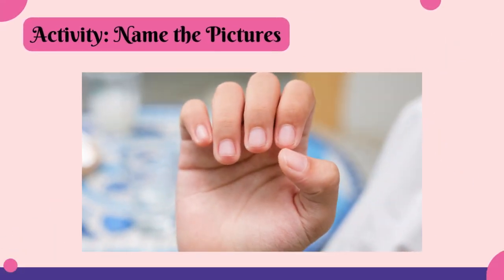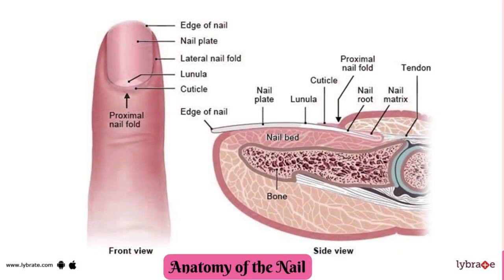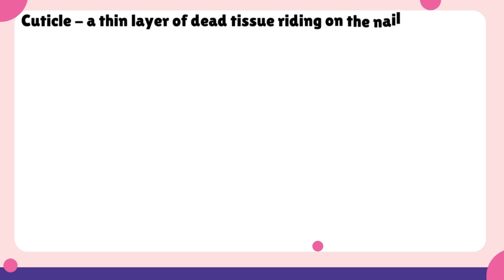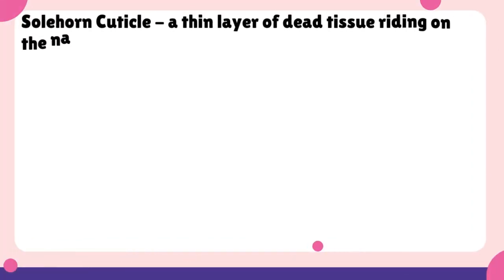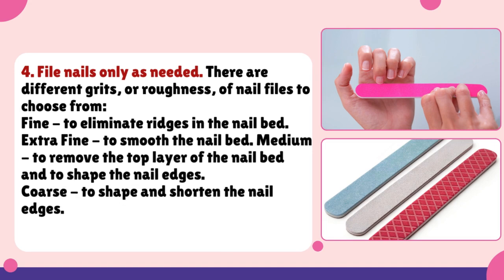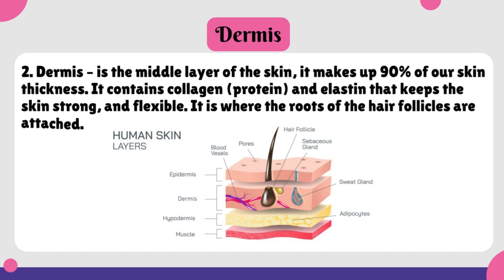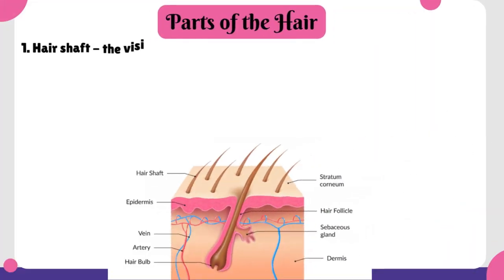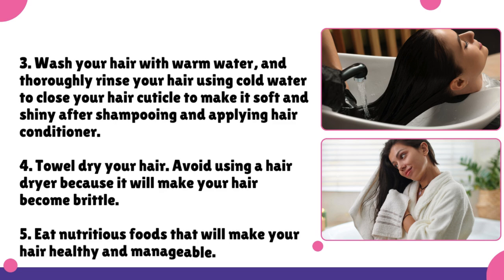Anatomy of the Skin, Hair and Nails WK1 1 DAY2 Q3